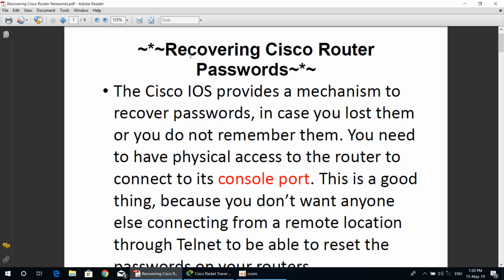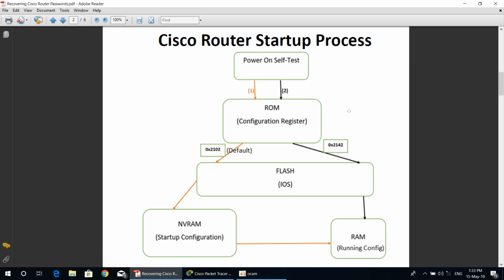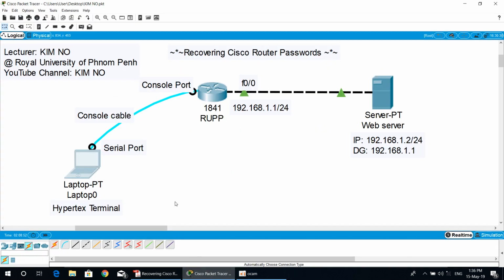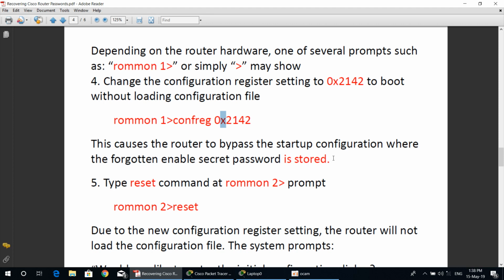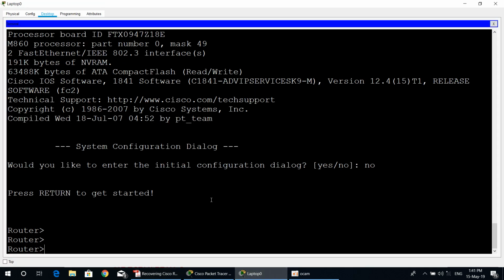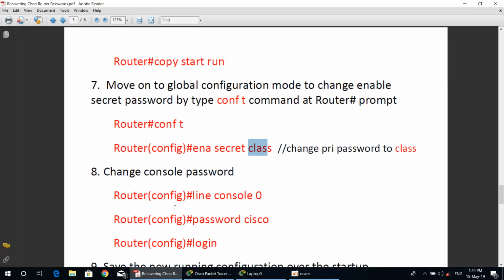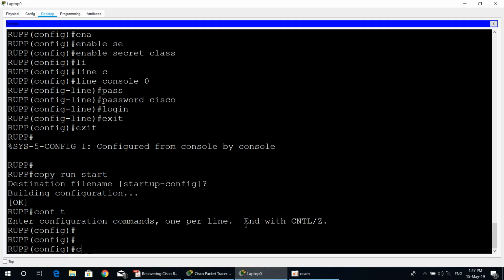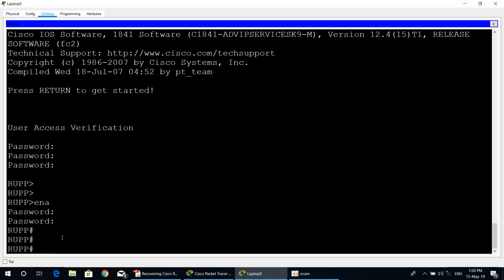Recovering Cisco Router Passwords by Lecturer KIM NO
This video show yous more details about the Recovering Cisco Router Passwords.